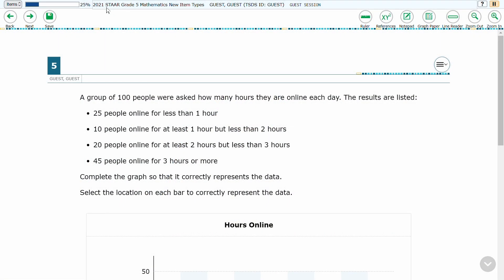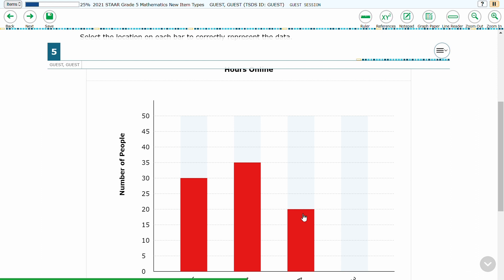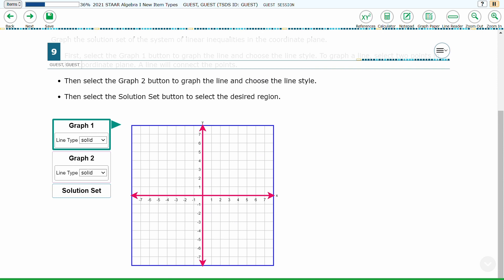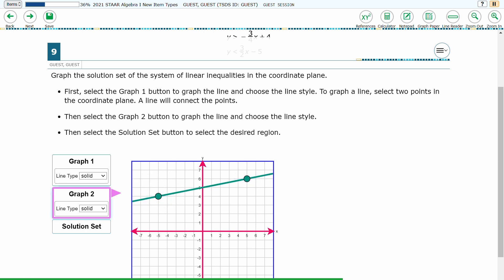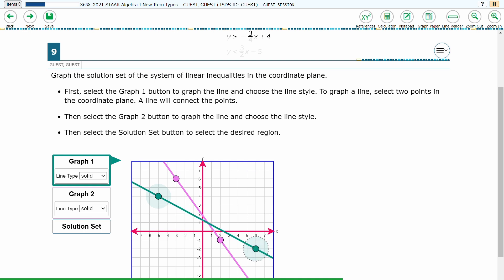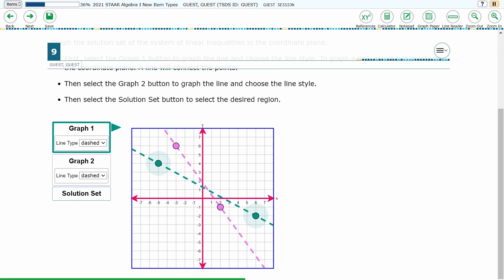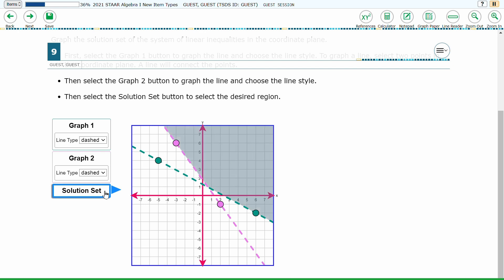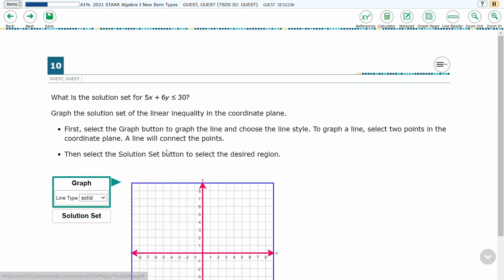STAAR Redesign TEI - Graphing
NOTE: ESC Region 13 will post a series of NEW STAAR videos outlining the latest TEA updates for the 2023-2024.

The graphing question type is new for 3-8 Math and Algebra 1 EOC tests. Students select points, draw lines, drag bar graphs, etc. to independently create different types of graphs for the Graphing TEI.

Be informed about Texas education updates by following ESC Region 13.